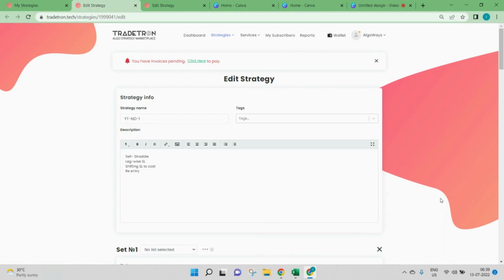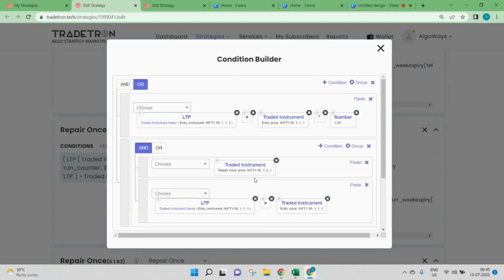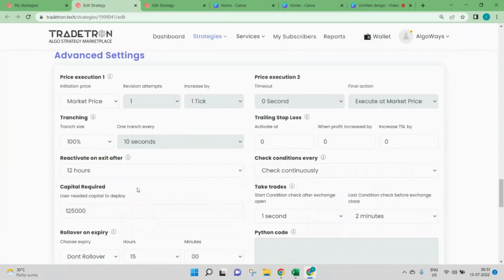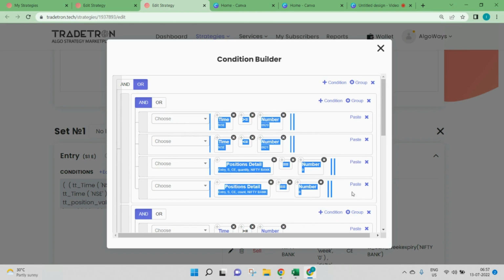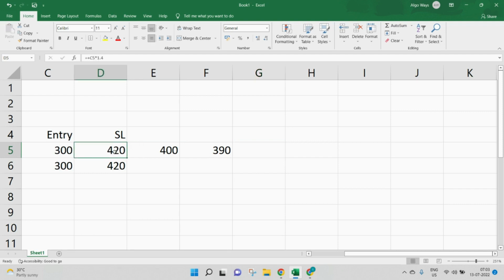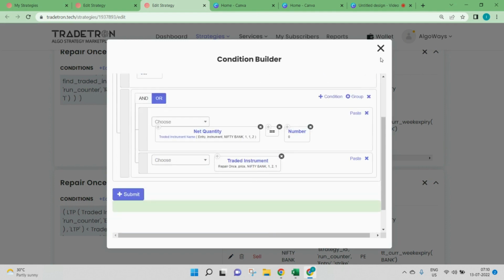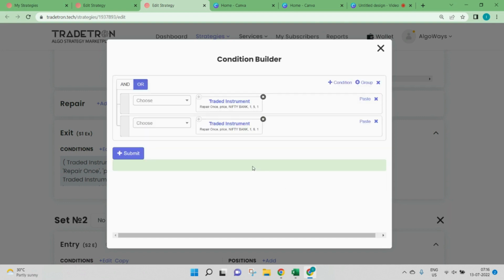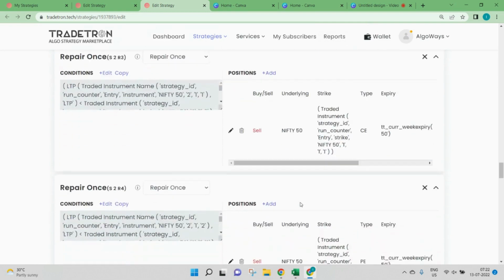NON DIRECTIONAL STRATEGIES PART1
In this video, we have taken 2 commonly used setups for non-directional strategies, their coding in tradetron, Users can modify the same as per their risk appetite and trading style and backtest before taking up live trades.